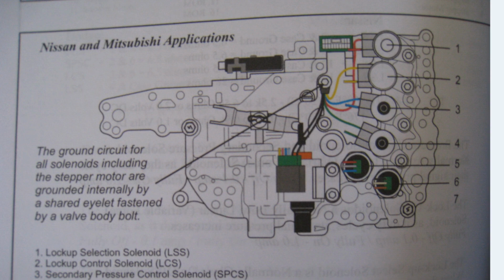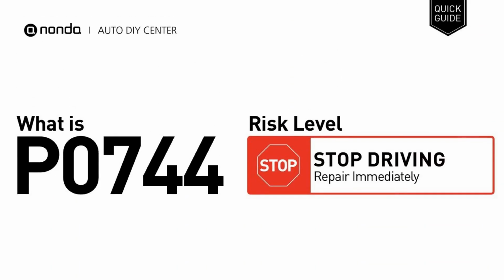Understanding Fault Code P0744: Fixing Torque Converter Clutch Issues Explained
Fault code P0744 — torque converter clutch circuit intermittent/erratic

In this informative video, we delve into the intricacies of fault code P0744, which indicates an intermittent or erratic issue within the torque converter clutch circuit. This code is commonly encountered by automotive technicians and enthusiasts alike, and understanding its implications is crucial for effective vehicle diagnostics and repair.

The torque converter plays a vital role in the automatic transmission system, allowing for smooth acceleration and deceleration by engaging and disengaging the engine from the transmission. When the P0744 code is triggered, it typically signifies that the vehicle's onboard computer has detected a problem with the torque converter clutch circuit, leading to potential performance issues.

Throughout the video, we will explore the common symptoms associated with this fault code, including unusual engine RPM fluctuations, poor fuel economy, and noticeable shuddering during acceleration. Viewers will gain insights into how these symptoms can impact overall vehicle performance and drivability.

We will also discuss the potential causes of the P0744 code, which may range from electrical issues, such as faulty wiring or connectors, to mechanical problems within the torque converter itself. By understanding these root causes, viewers will be better equipped to diagnose the issue accurately.

In addition to diagnosis, the video will provide step-by-step guidance on how to troubleshoot the torque converter clutch circuit. We will cover essential tools and techniques, including the use of a multimeter to test electrical components and the importance of inspecting the transmission fluid for contamination or low levels.

Furthermore, we will highlight the significance of addressing the P0744 code promptly. Ignoring this fault can lead to more severe transmission problems, increased repair costs, and compromised vehicle safety. Our expert tips will help viewers understand when it is necessary to seek professional assistance and what to expect during the repair process.

For those interested in DIY repairs, we will also touch on potential fixes for the P0744 code, including replacing faulty components, repairing wiring issues, or even flushing the transmission fluid. However, we will emphasize the importance of following manufacturer specifications and guidelines to ensure a successful repair.

Whether you are a seasoned mechanic or a car owner looking to understand more about your vehicle, this video aims to equip you with the knowledge needed to tackle the P0744 fault code effectively. Join us as we break down the complexities of the torque converter clutch circuit and empower you to make informed decisions regarding your vehicle's maintenance and repair.